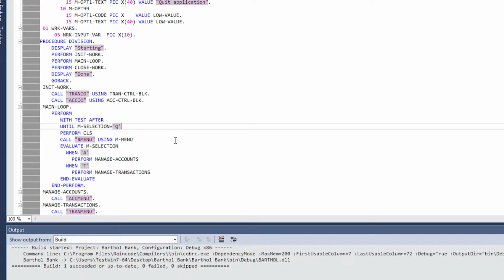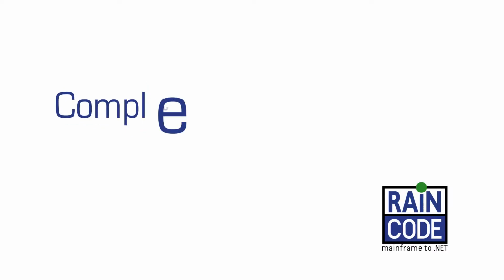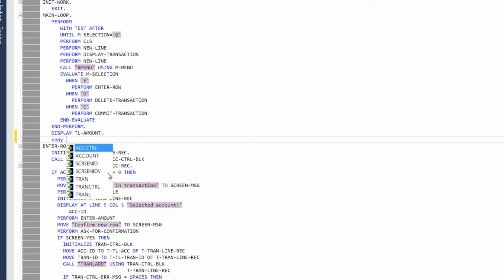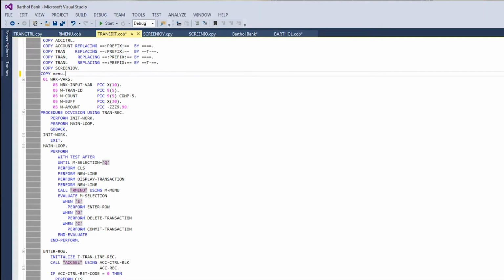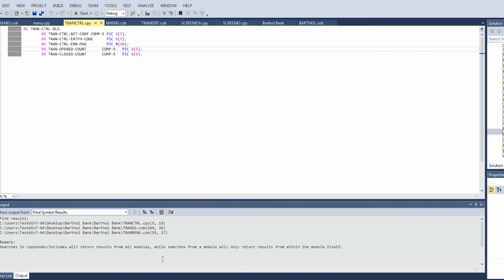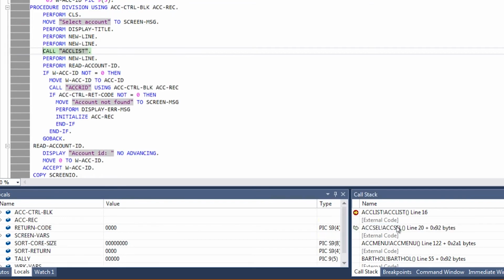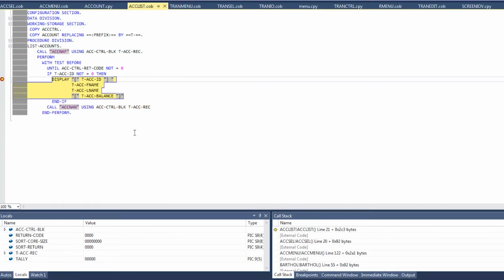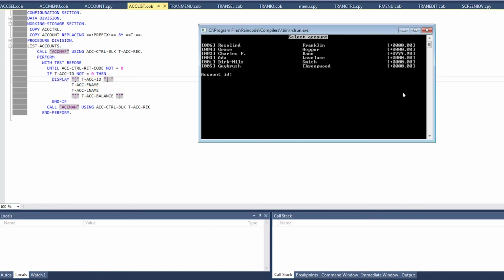A quick look at the Raincode Visual Studio plug-in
In this video, we explore the features of the Raincode Visual Studio Plug-in.

The Raincode Sisual Studio Plug-in allows you to develop cobol or pl/i programs within the comfort of the Visual Studio development environment.